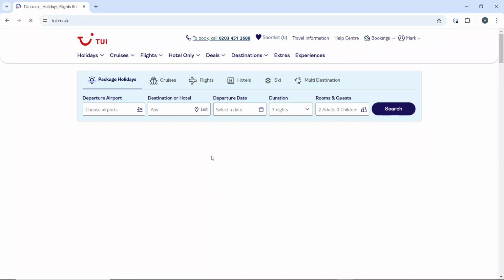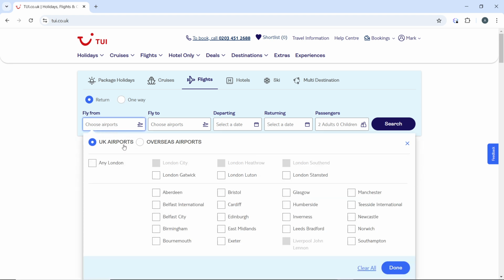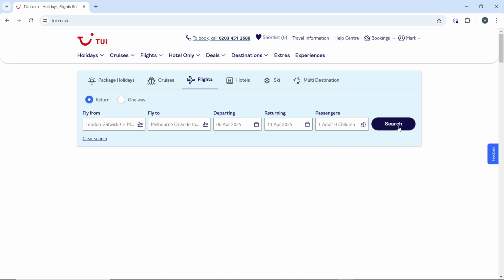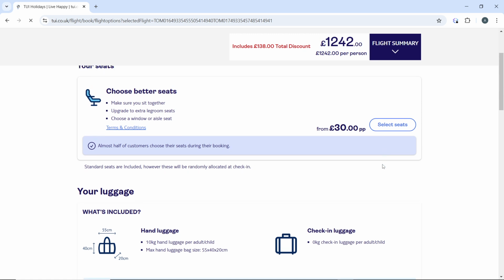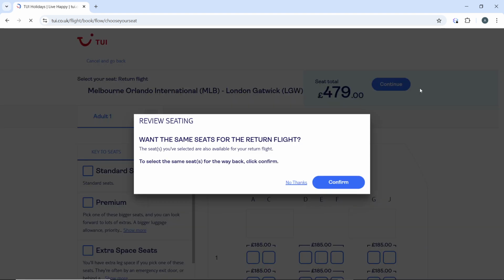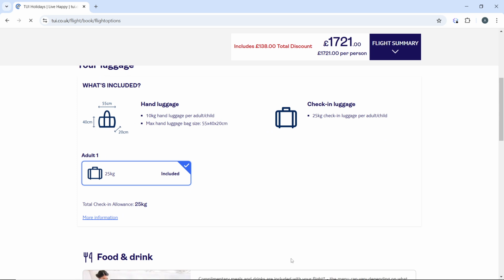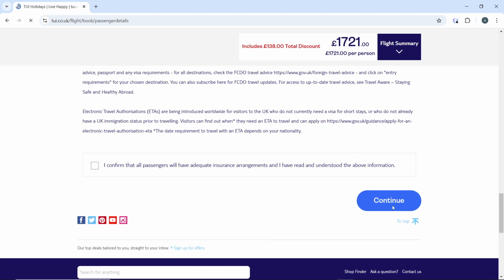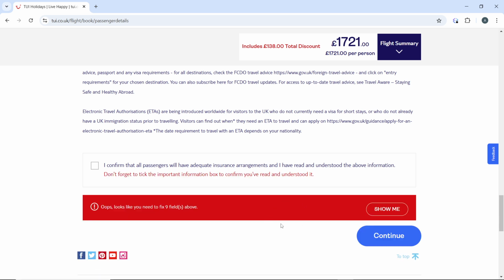How To Book A Flight On TUI Airways (Quick and Easy)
In this video I will show you How To Book A Flight On TUI Airways. It would be good if you watch the video until the end so that you don't miss important steps.